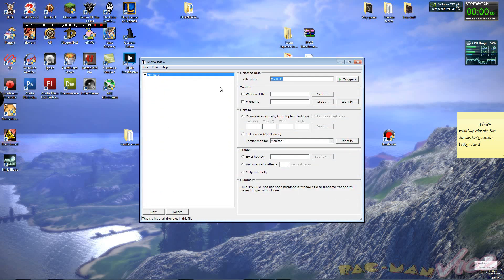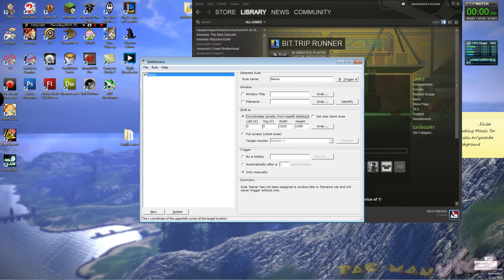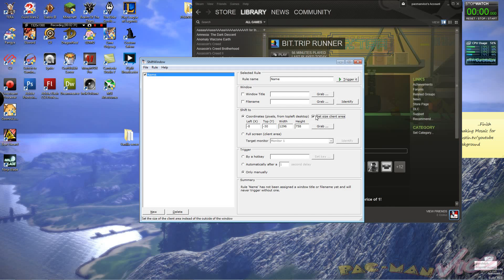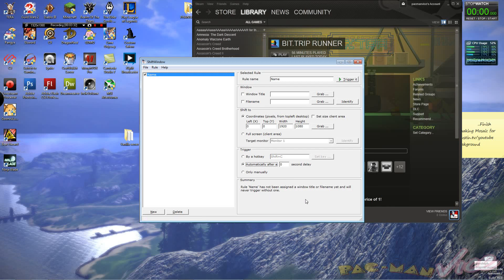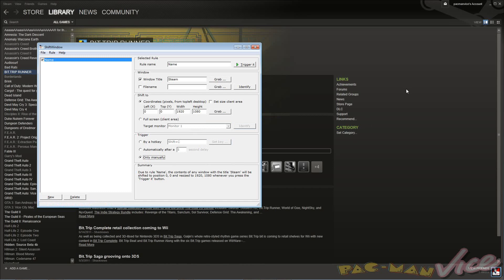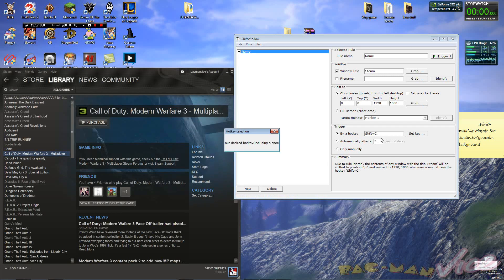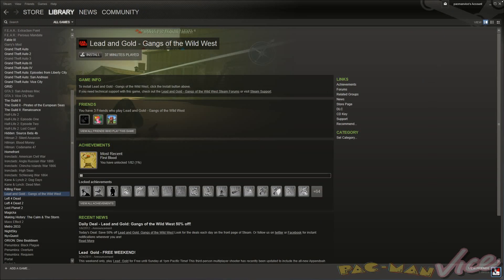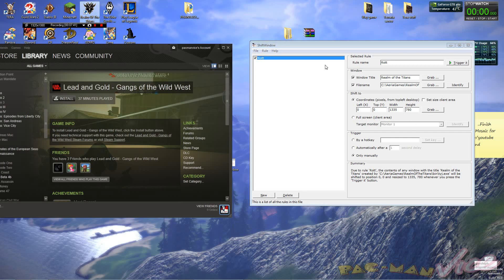Shift Window tutorial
This video gives a basic tutorial on the program Shift Window.